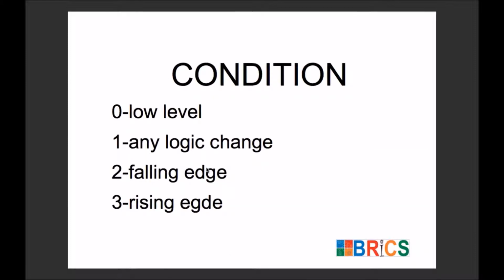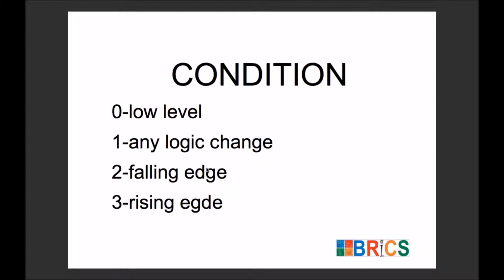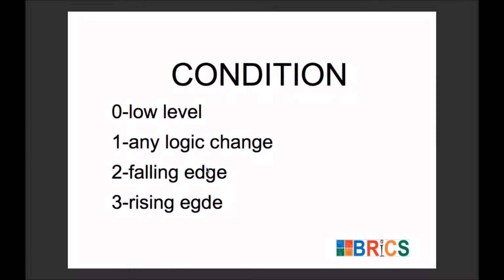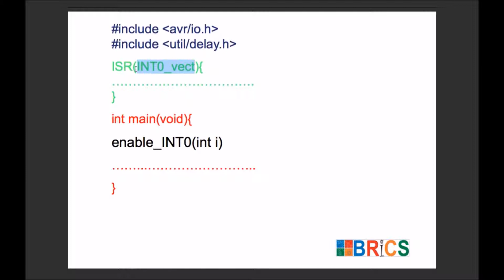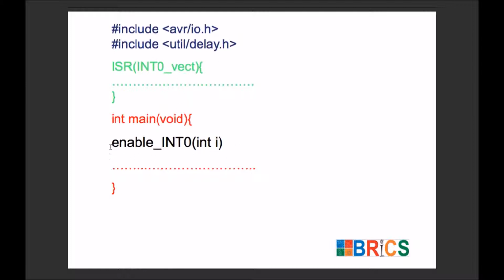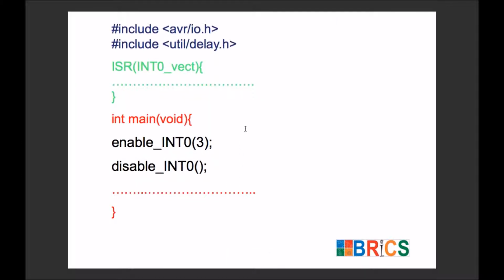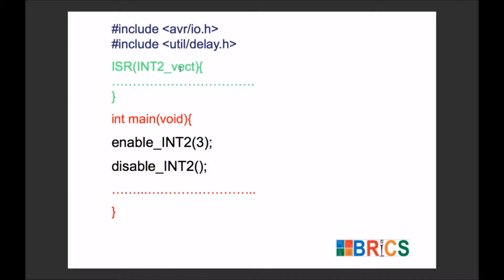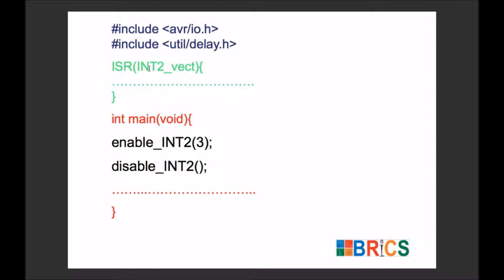Interrupt | Overview of external interrupts | BRiCS AVR Tutorial